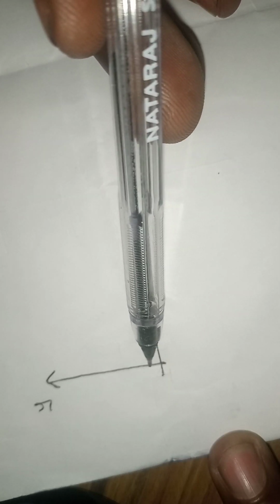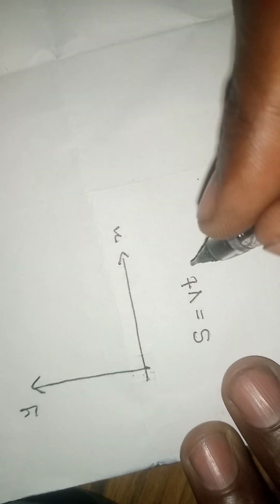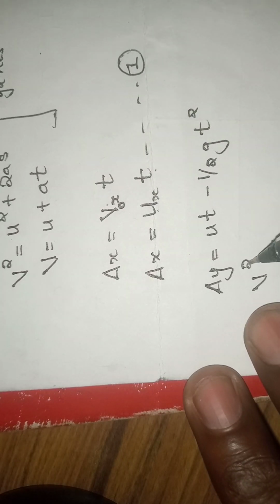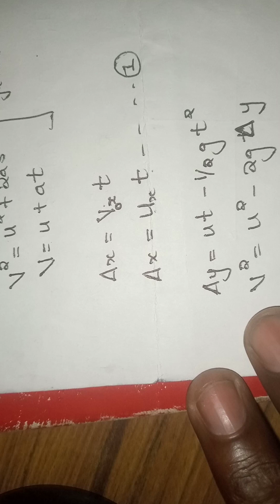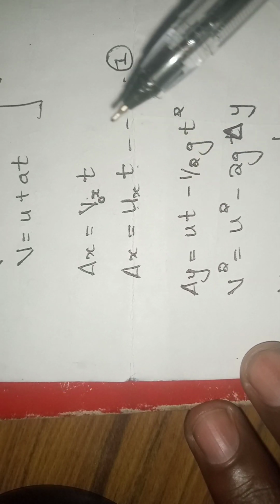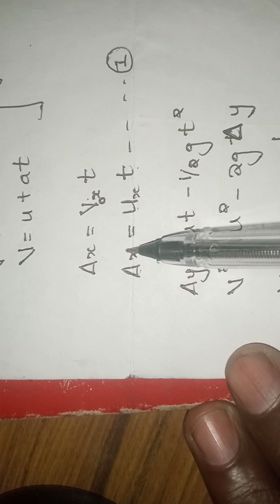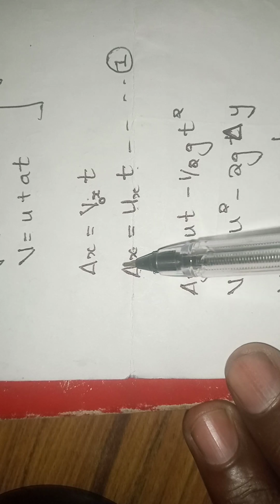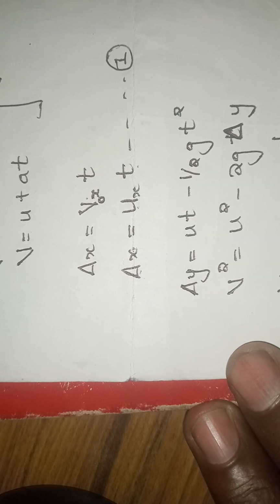projectile motion introduction